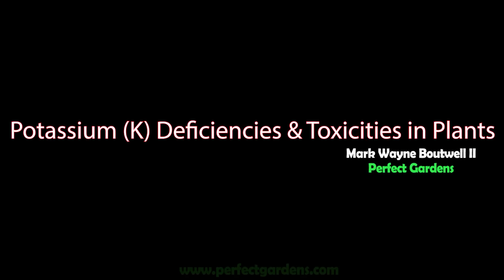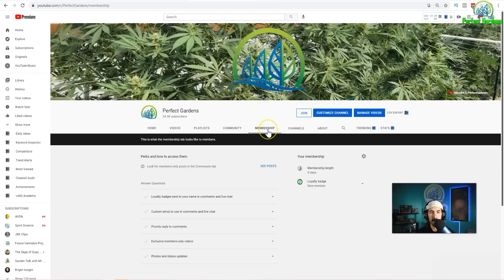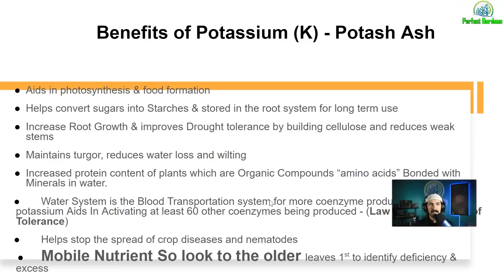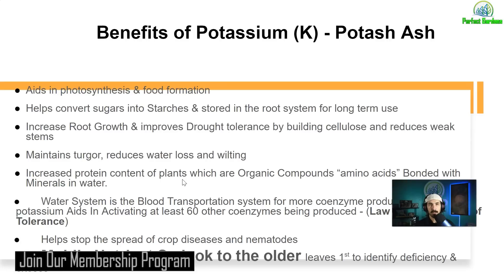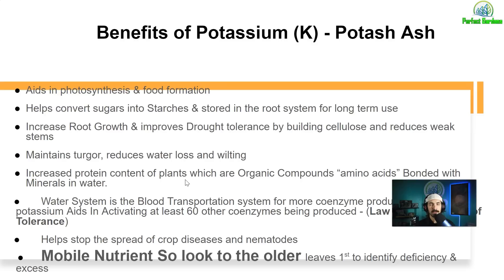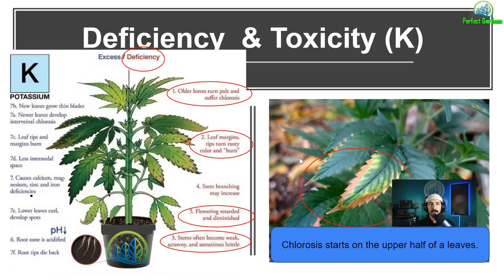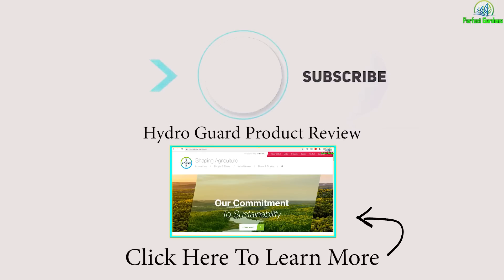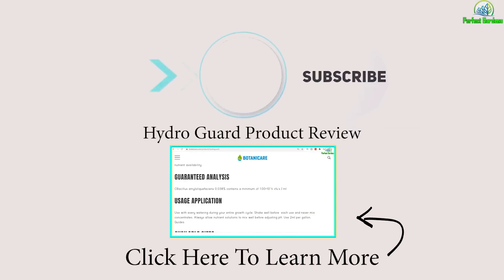Potassium (K) Deficiencies, & Toxicities in Plants (Pt 2)